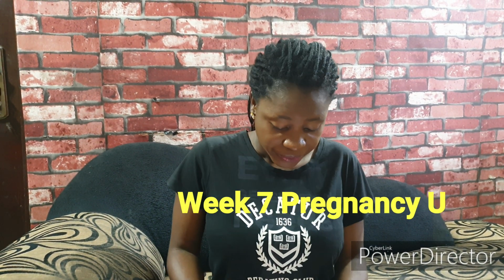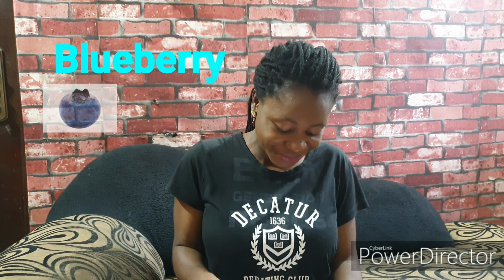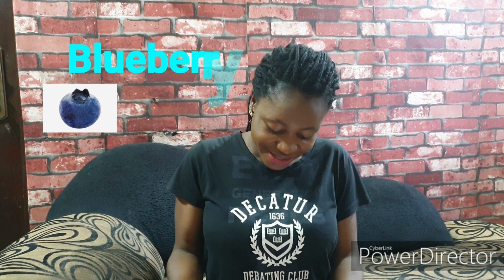Pregnancy Update: Weeks 6 & 7 – Symptoms, Milestones & What to Expect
Catch up on weeks 6 & 7 of pregnancy! In this video, I share common early pregnancy symptoms, baby development milestones, and tips to navigate this stage of your journey.